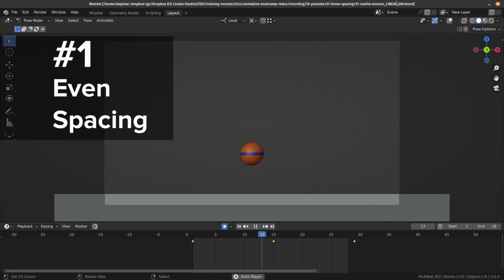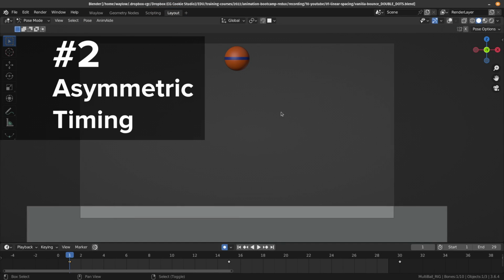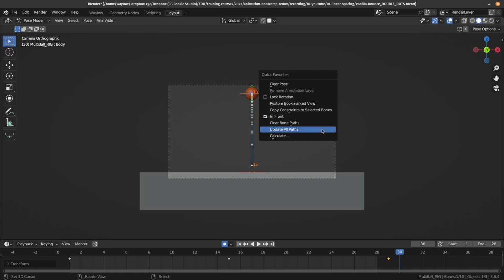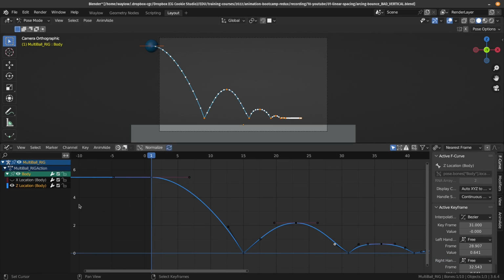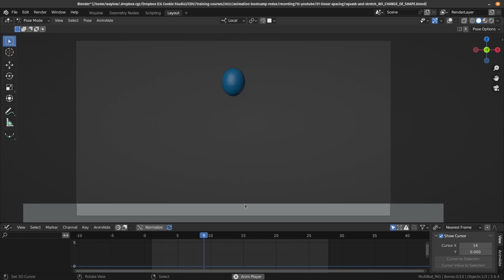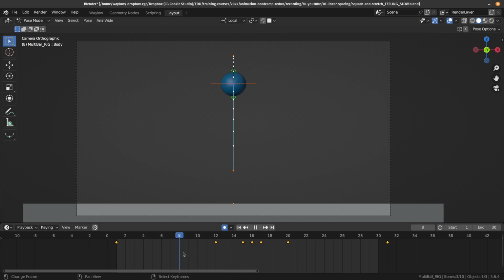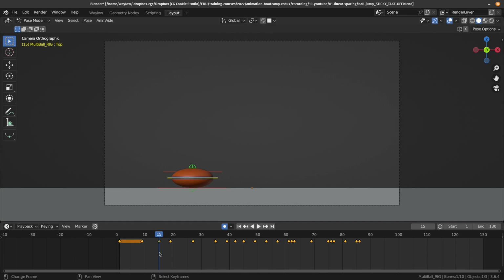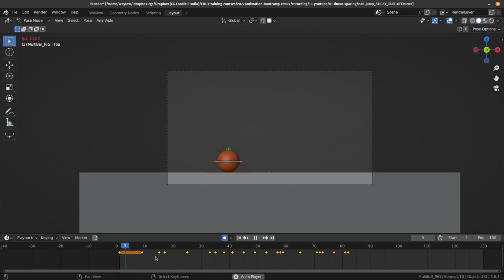Top 6 Beginner Animation Mistakes in Blender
New to Blender? Start with Blender Basics, our free beginner course

Wayne Dixon bounces us through the most common mistakes he sees beginner animators make.  This comes from reviewing hundreds of submissions from his Animation Bootcamp Course.

Want to check out the full course for a complete introduction to animation in Blender?

It is also available for sale in our Blender Market shop